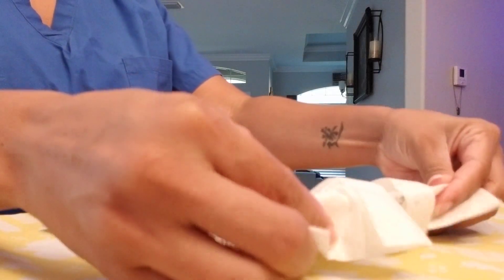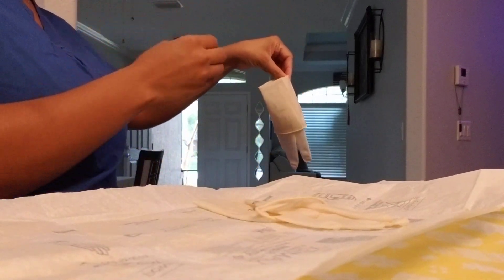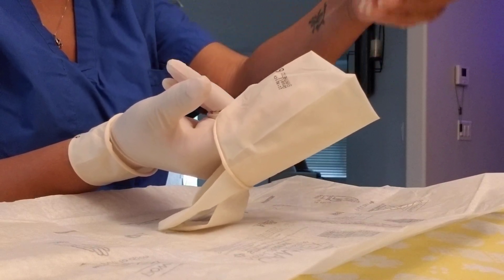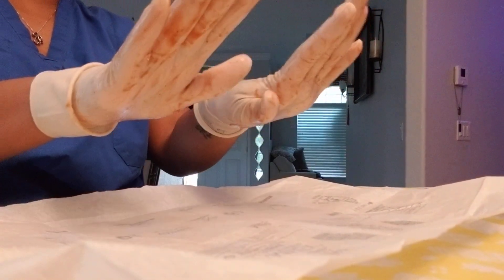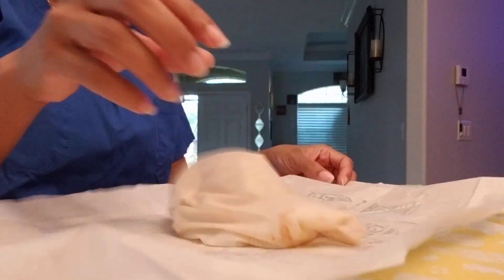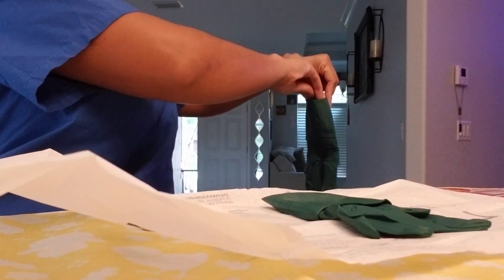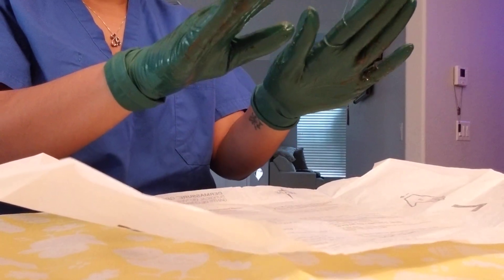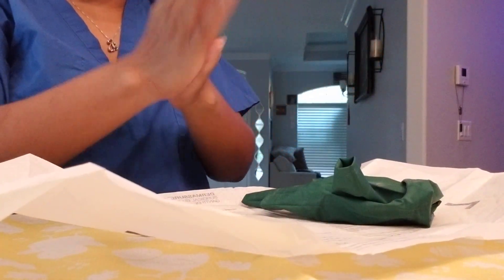Open gloving/Removal of soiled gloves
MTC ST Program overview of donning sterile gloves using open gloving technique. Removal of soiled gloves 2 ways.